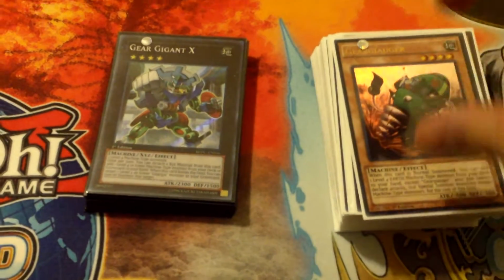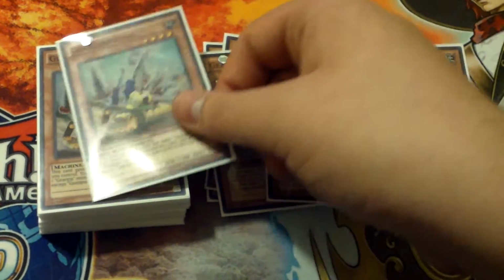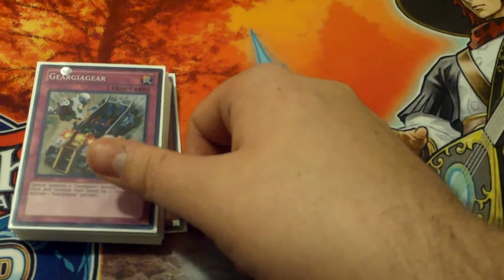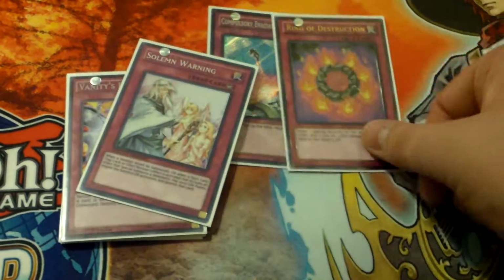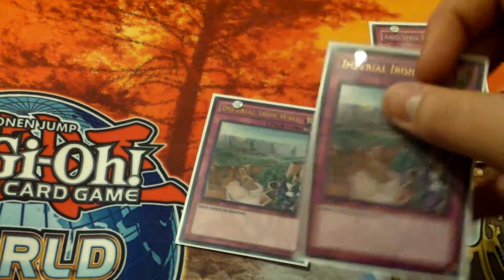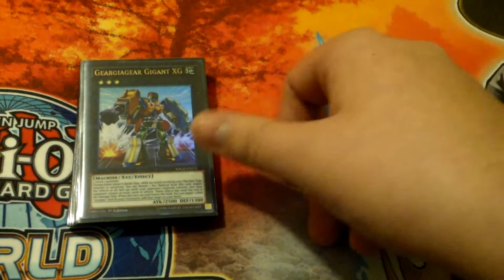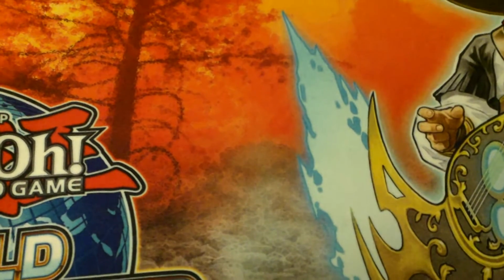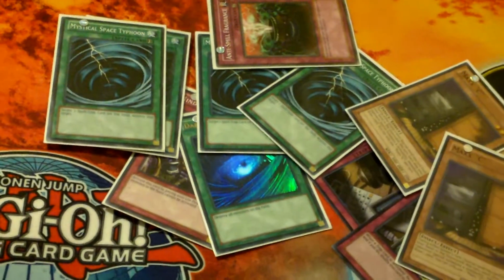Pure Geargia deck profile(November2015)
Got that trap card back boiii